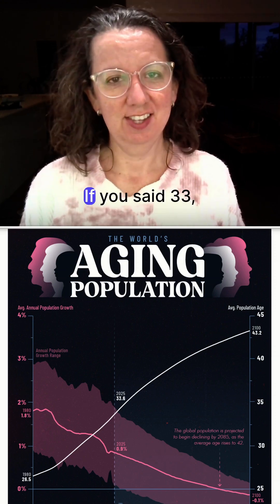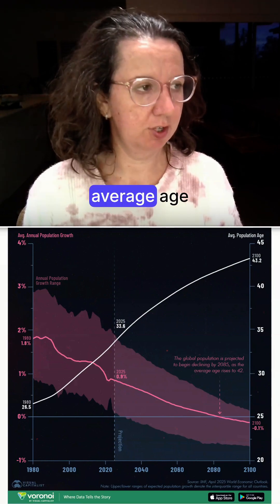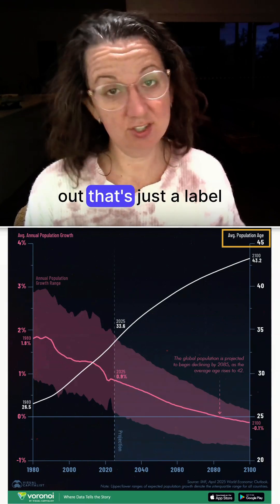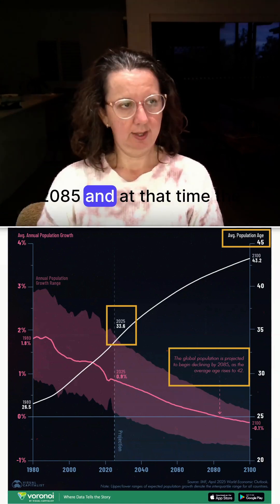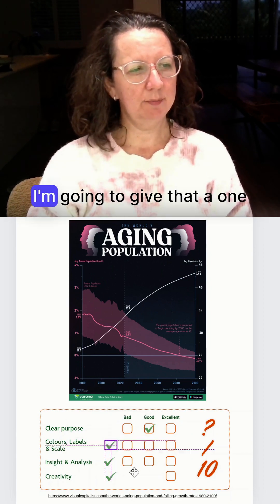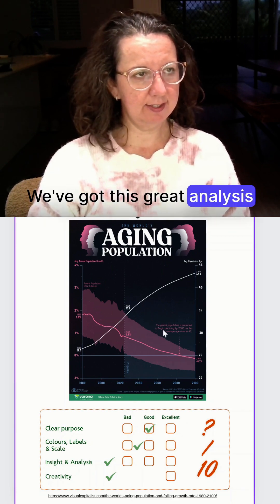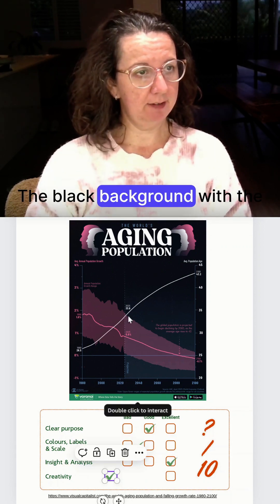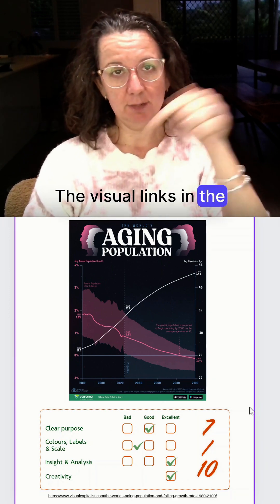Visual of the Day - Line Chart showing the average age and population decline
Visual of the Day - Line Chart showing the average age and population decline -  I give it a 7/10